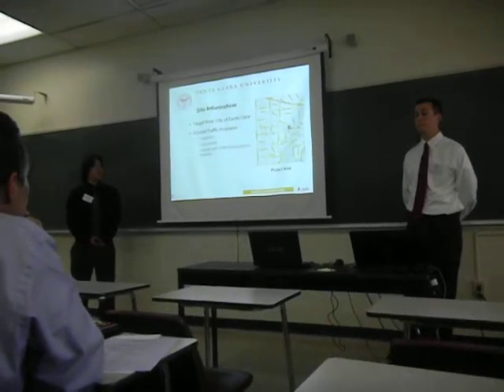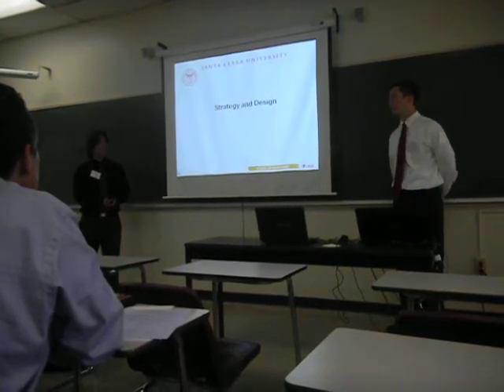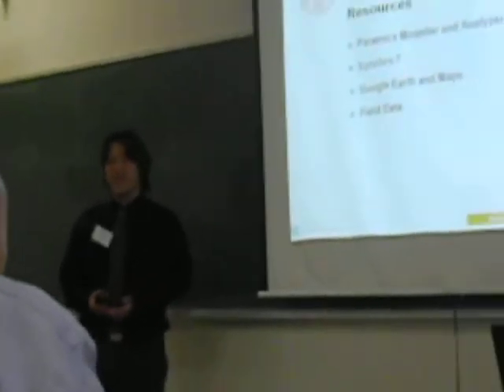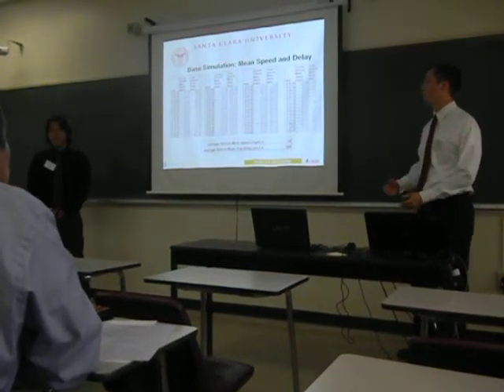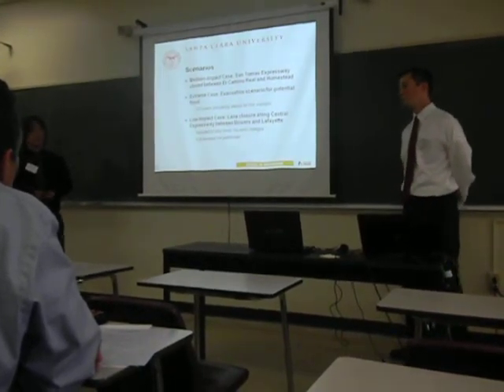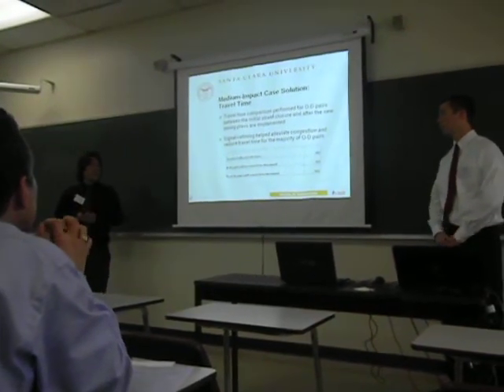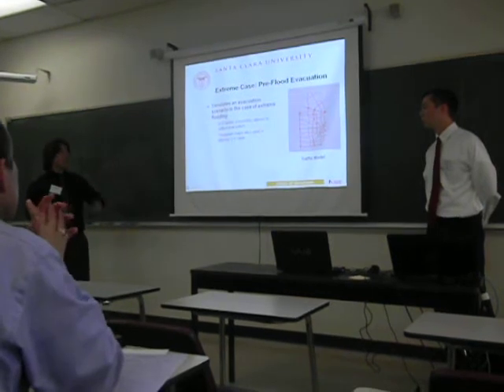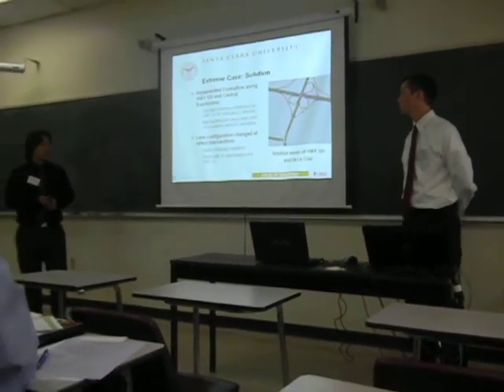David and Jake's Senior Design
Santa Clara University 2011 Senior Design
Civil Engineers

Creating an evacuation system out of Santa Clara